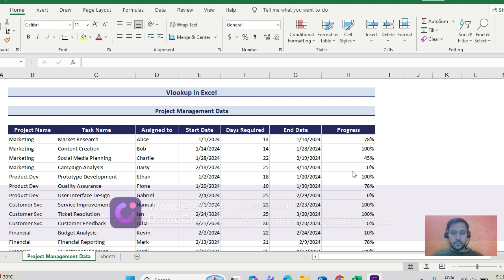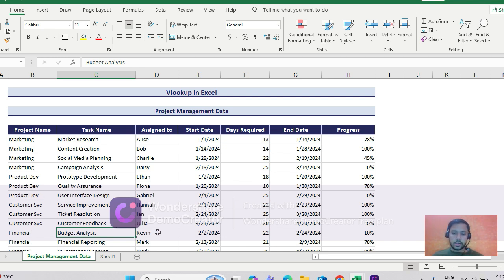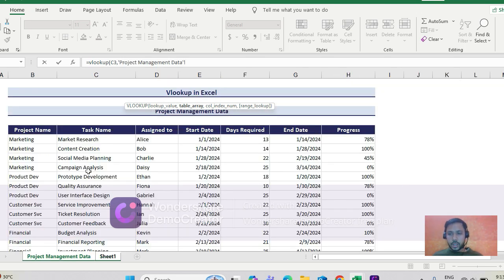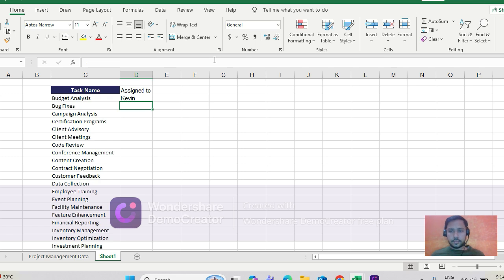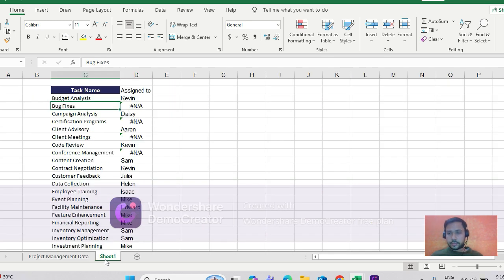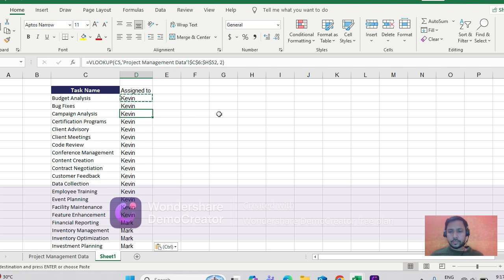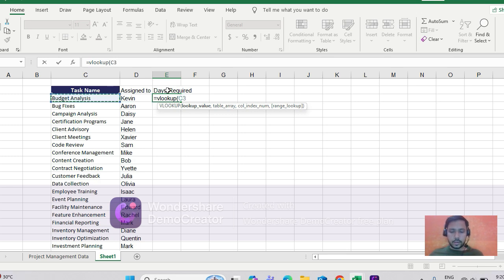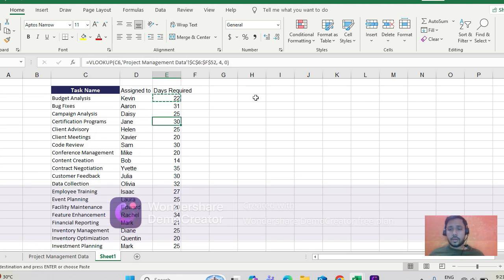How to use VLOOKUP formula in excel || VLOOKUP in excel tutorial step by step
📘 VLOOKUP Explained in Less Than 9 Minutes | Complete VLOOKUP Tutorial in Hindi | Microsoft Excel

Want to learn VLOOKUP quickly and easily? This tutorial explains the VLOOKUP function in Microsoft Excel with practical examples in simple Hindi. Whether you're a beginner or an office professional, this video will help you master one of Excel's most important formulas.

📚 In this video, you'll learn:
✅ VLOOKUP Syntax Explained
✅ Exact Match vs Approximate Match
✅ How to Use VLOOKUP Step by Step
✅ Common VLOOKUP Errors & Fixes
✅ Real-Life Examples
✅ Tips to Use VLOOKUP Efficiently

💼 Perfect for:
✔ Beginners
✔ Students
✔ Office Employees
✔ Accountants
✔ Data Analysts
✔ MIS Executives
✔ Job Seekers

📌 After watching this video, you'll be able to confidently use VLOOKUP in your daily work and save time while working with Excel.

• XLOOKUP
• Pivot Tables
• Conditional Formatting
• Excel Formulas
• Dashboards
• Charts
• Advanced Excel